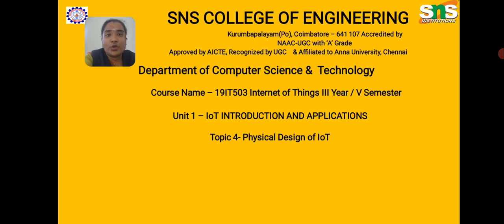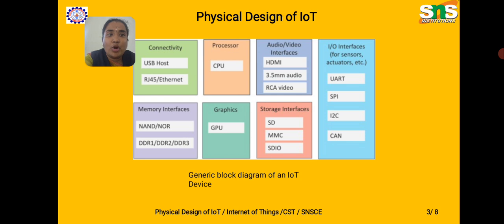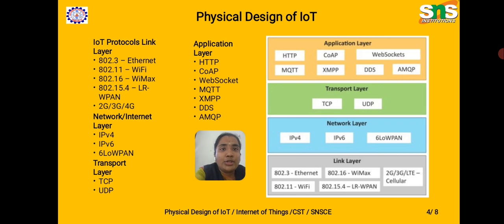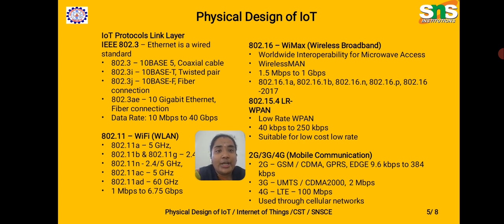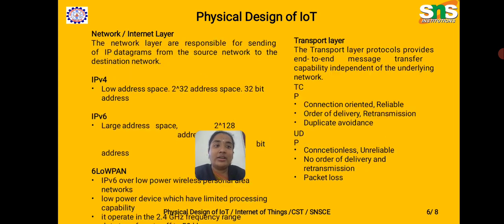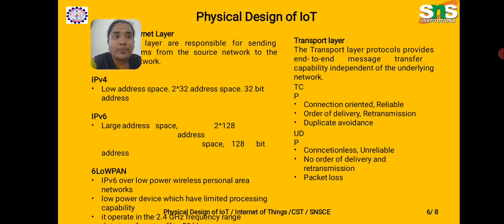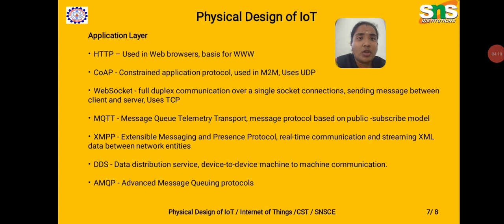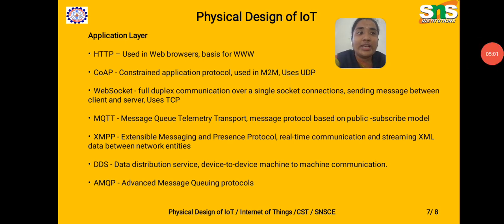NANDHINI D|PHYSICAL DESIGN OF IOT|SNSINSTITUTIONS